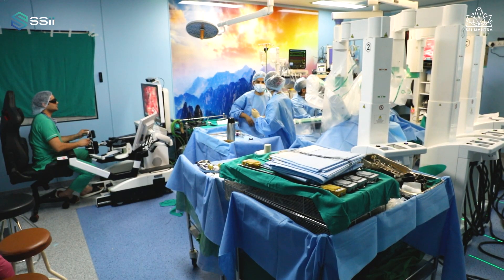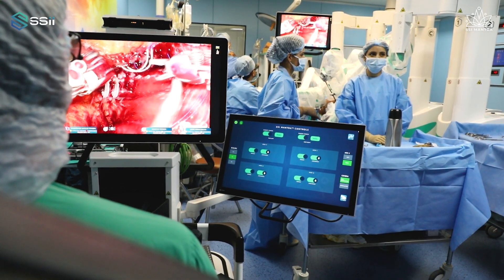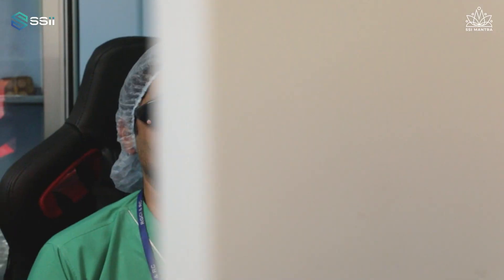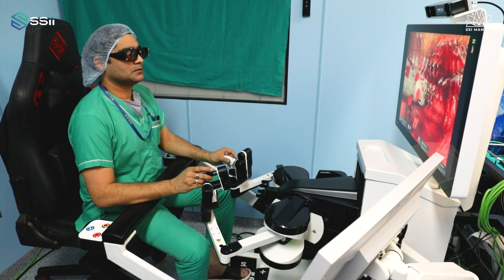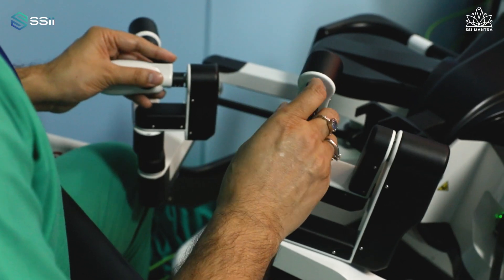Surgeons's Perspective Ep 10- Dr. Amitabh Singh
In this episode, Dr. Amitabh Singh, Senior Consultant, Department of Genito-Uro Oncology, Rajeev Gandhi Cancer Institute and Research Centre (RGCIRC), Rohini, Delhi,  shares his experience working on the SSI Mantra Surgical Robotic System.

SURGEON'S PERSPECTIVE:
In this Informative video series, some of the world-renowned experts in the Surgical Robotics field enlighten us about the future of surgery. They answer all the questions about the 'Made in India' Surgical Robotic System, The SSI Mantra, and how this sophisticated technology will revolutionize the global healthcare system by enabling accessibility and affordability for everyone